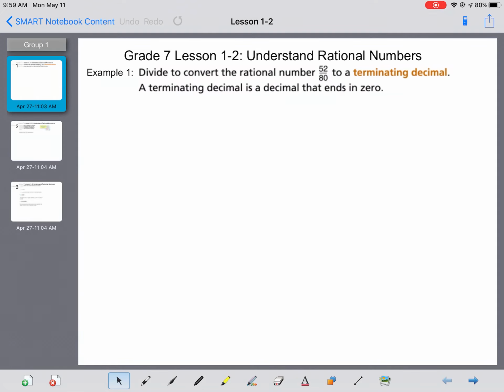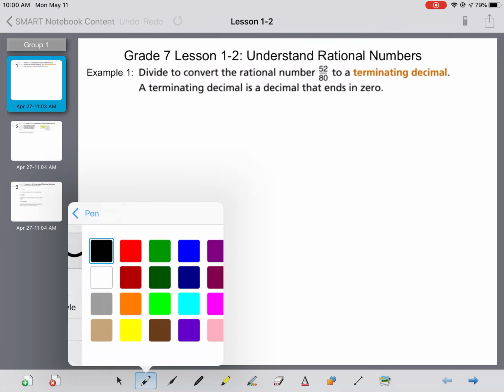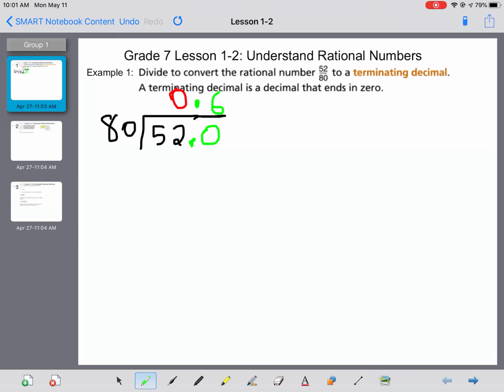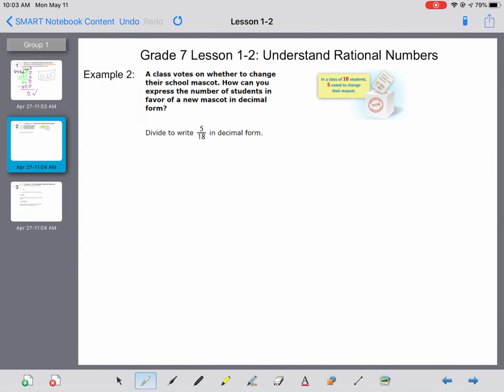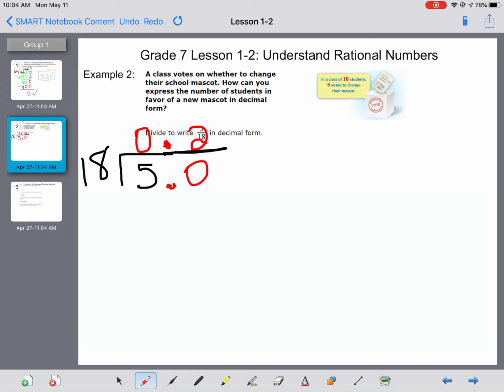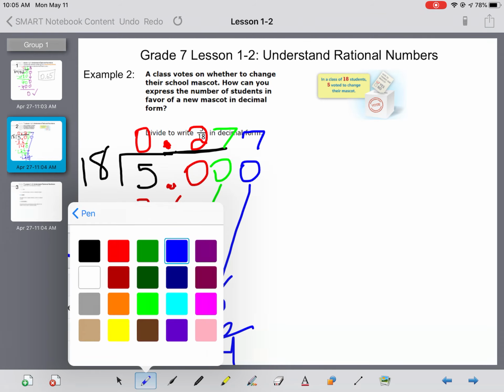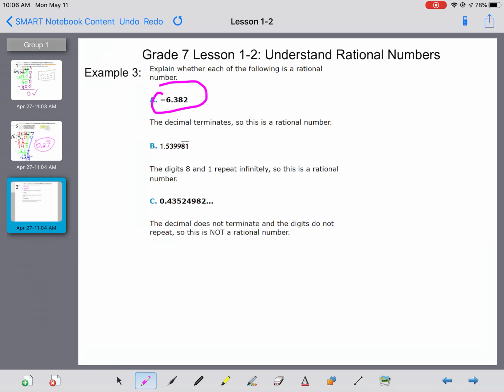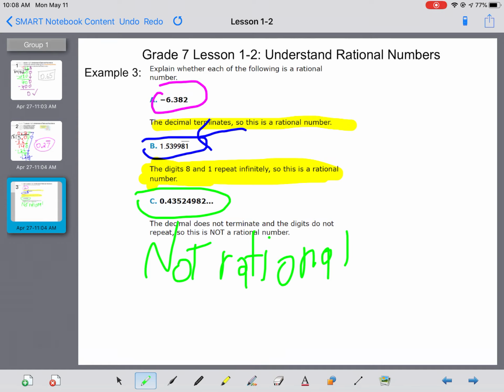7th Grade Lesson 1-2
Understand Rational Numbers